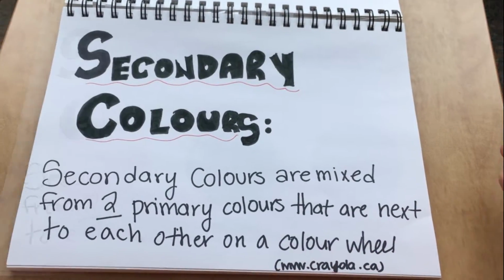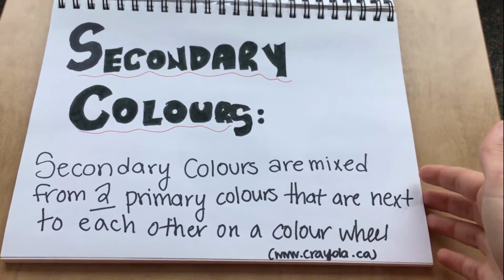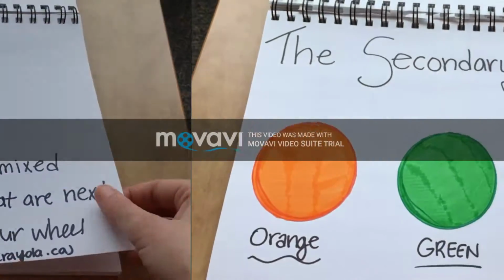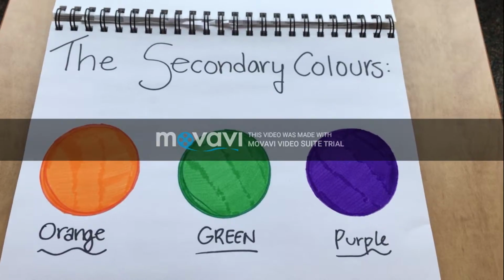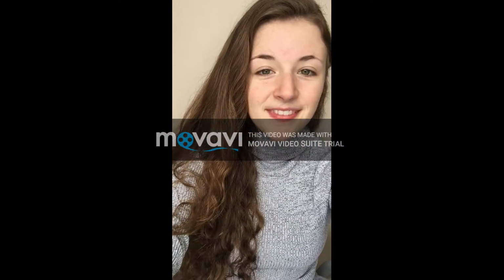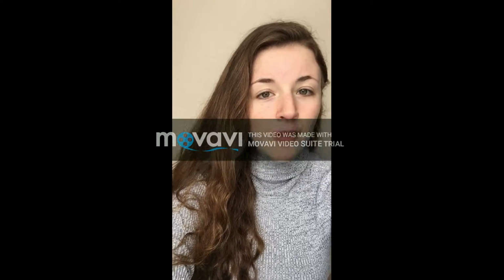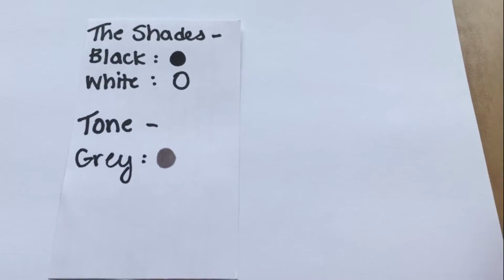Let's Get Colourful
Video for Multimedia Learning, EDUC 4766 Course